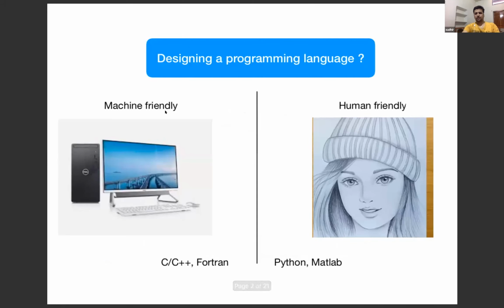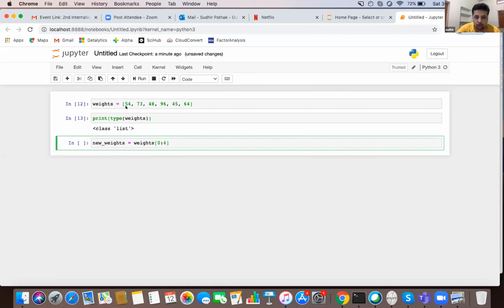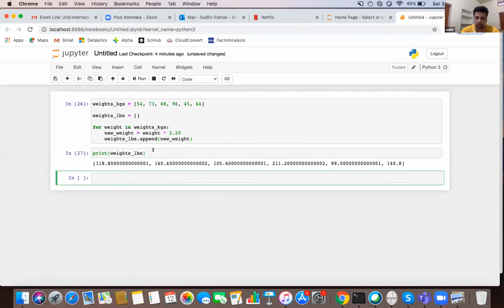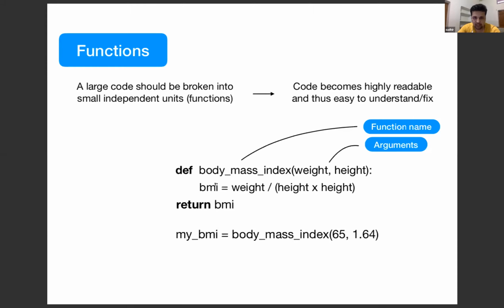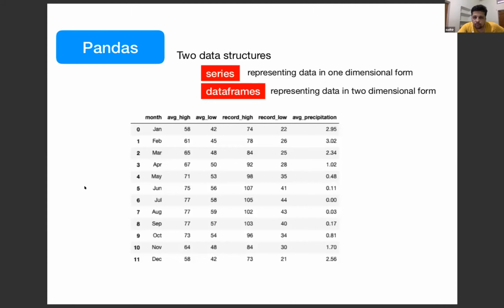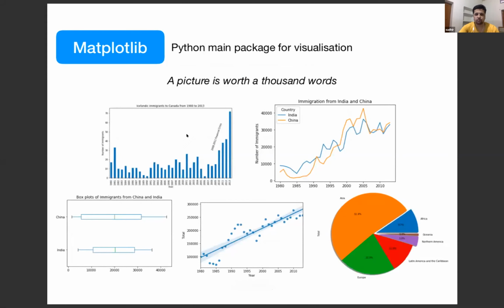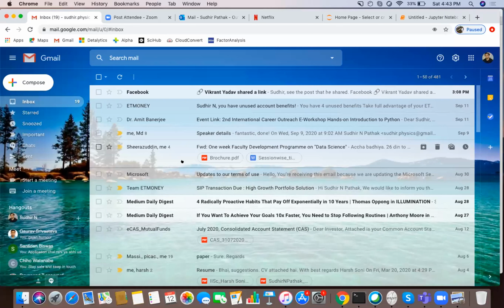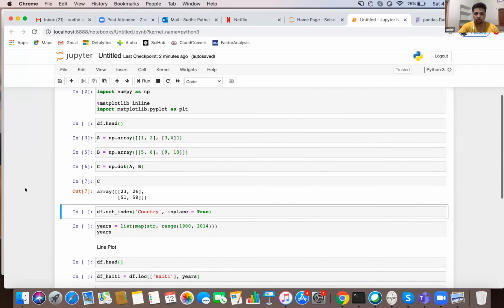Keynote Talk: 2nd International Career Outreach E-Workshop Hands-on Introduction to Python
A series of Career Outreach Workshops, by Bidhan Chandra College, Asansol, West Bengal, India, is intended to help students thrive in a world of constant change, providing exposure, career-readiness and internship opportunities, and professional career advisories at domestic and international level.
Data Scientist, named "the most promising career in 2019" by LinkedIn and the "best job in America" by Glassdoor. According to Glassdoor, Data Scientists make an average of $116,100 per year, and also tops the charts based on job satisfaction, which makes Data Science a highly lucrative career option. Data analyst is a broad term that encompasses a wide variety of positions, so your career path is fairly open-ended, while building data science skills with a focus on machine learning. In programming language popularity, IEEE Spectrum has placed Python in first spot since 2017. Hence, this itinerary, by Dept of Physics, Bidhan Chandra College, Asansol, West Bengal, India, is intended to promote awareness about coding skills, especially for college and university students and faculties, which plays a vital role in innovation, enhancing the socio-economic prosperity in this era of globalization.

Esteemed Keynote Speaker
Dr. Sudhir N. Pathak, PhD,
Data Scientist, Detalytics Singapore;
Formerly Data Science Fellow, Pivigo, London, UK;
Research Fellow Nanyang Technological University, Singapore;
Post-Doctoral Fellow, Brandeis University, USA;
Ph.D. Physics, The Institute Of Mathematical Sciences (IMSc);
Licenses & Certifications:
S2DS Virtual, Machine Learning; Deep Learning;
IBM Data Science Professional Certificate;

This hands-on workshop will cover the main features of Python programming languages:
 - Getting familiar with Python's data structure
 - Using loops for repeated computation
 - Logical conditions
 - Modularizing codes using functions
 - Pandas: Python's main library for data analysis